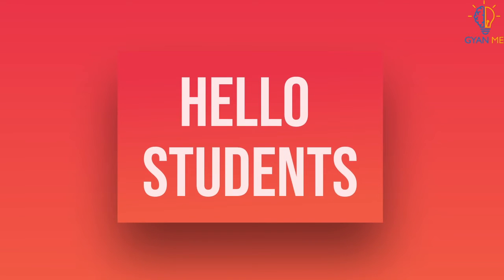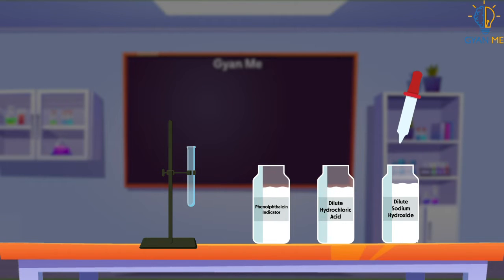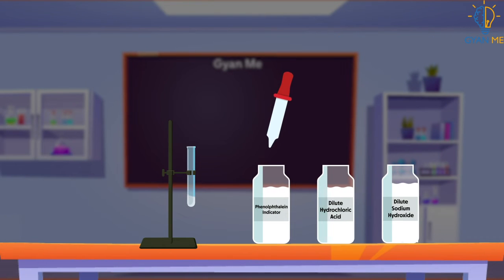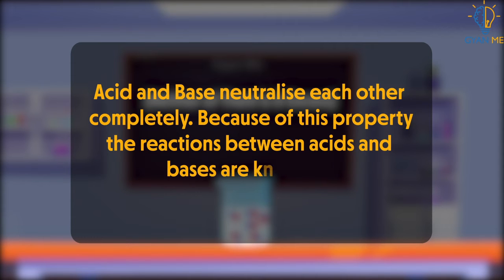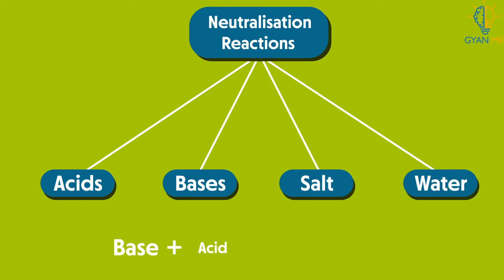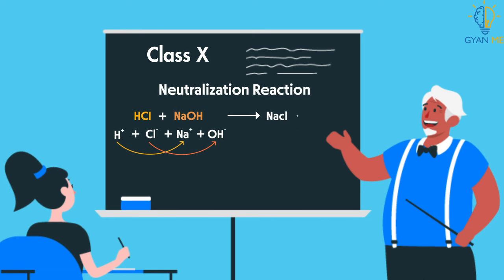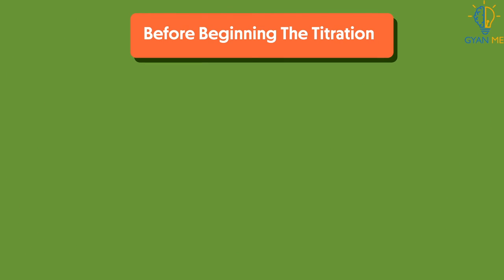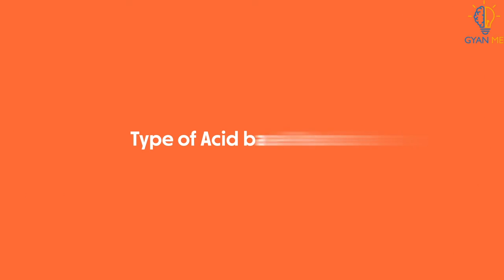How Do Acid & Base React with Each Other | Part 9 | Ch. 2 | English | Class 10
To view all videos based on Acids, Bases and Salts, download our application from play store: